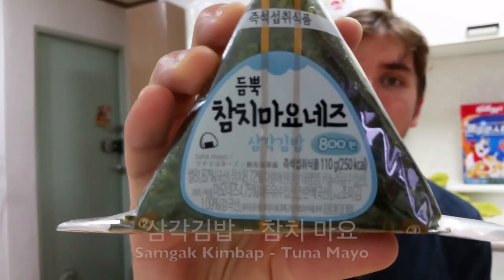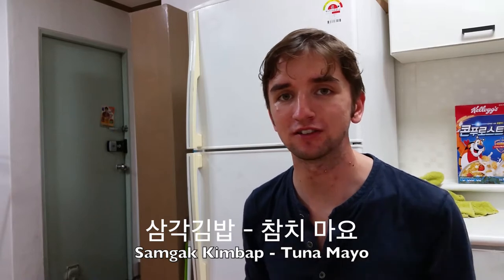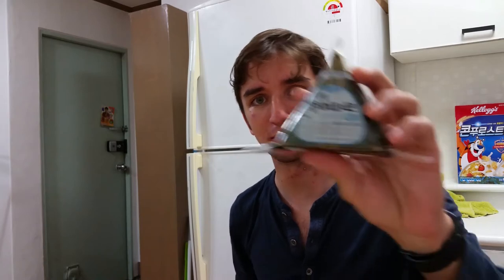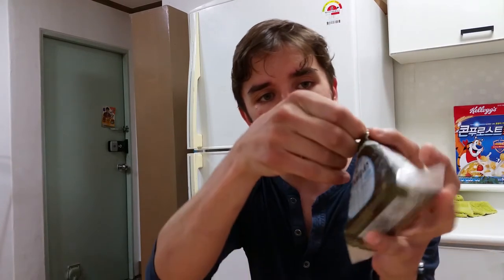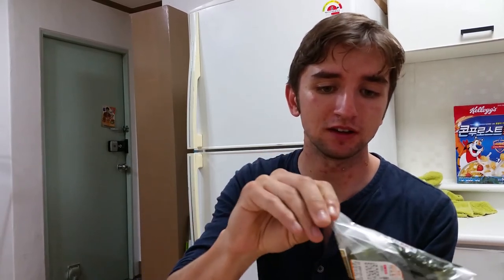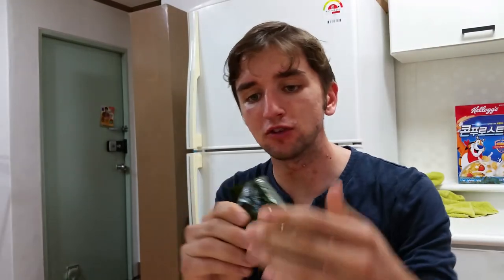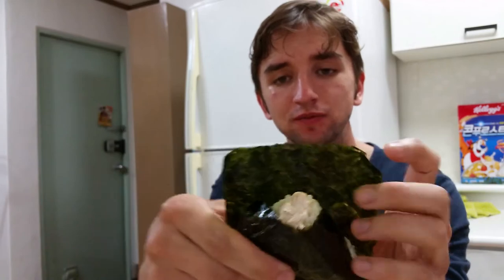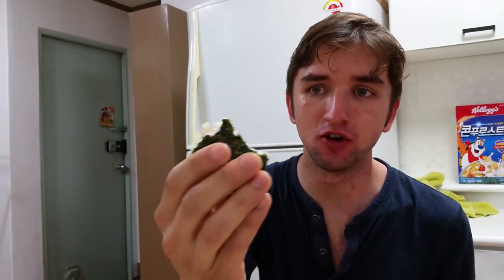Korean Eats - Episode 1 - Triangle Kimbap (삼각김밥)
This episode features the famous "Korean Sandwich" known as Kimbap, in the convenient triangle shape which is also popular in Japan. This particular Kimbap is the very satisfying and easy-to-swallow tuna mayo flavour. Delicious!

Some words for you:

- Triangle Kimbap (삼각김밥 pronounced sam-gak kimbap)
- Tuna Mayo (참치 마요 pronounced cham-chee mah-yo)

ABOUT KOREAN EATS

I've moved to Seoul, South Korea for 3 months! While I'm there I'm documenting my time on video for friends, family and anybody else who might be interested.

This is the first in a series of videos featuring a number of different interesting food you can find in and eat straight out of Korean convenience stores, which are an infamous treasure trove of culinary delights.